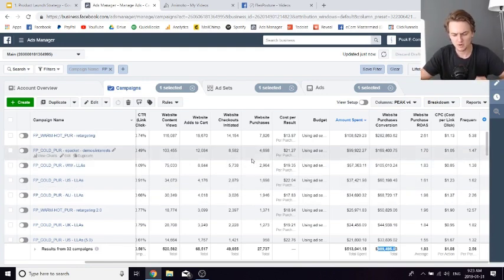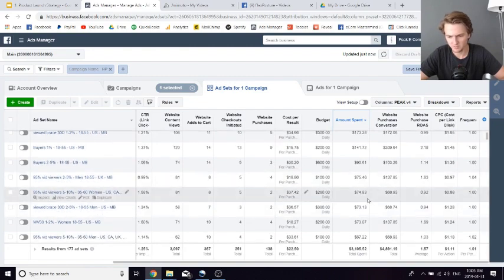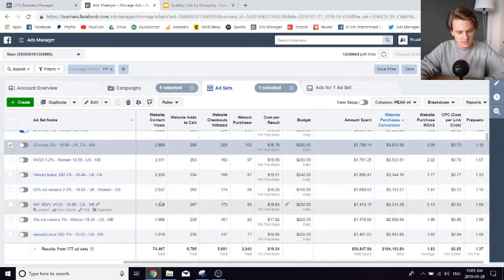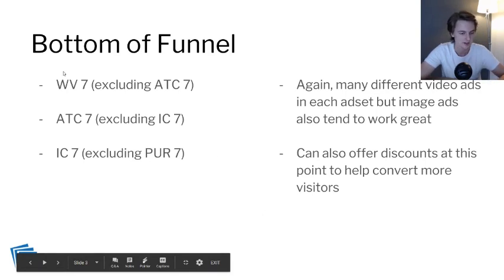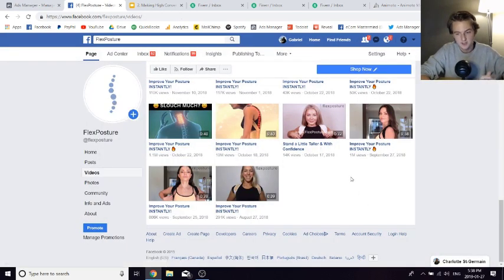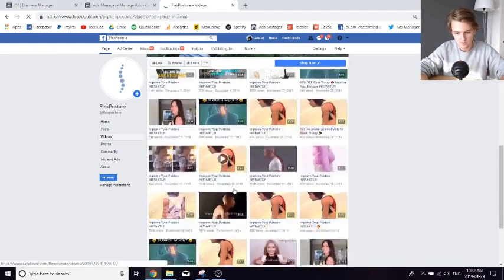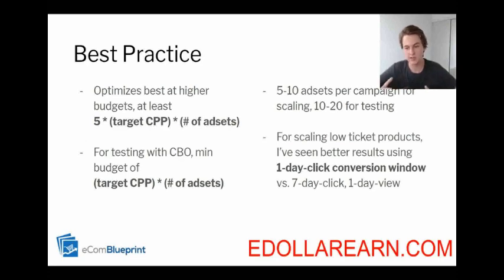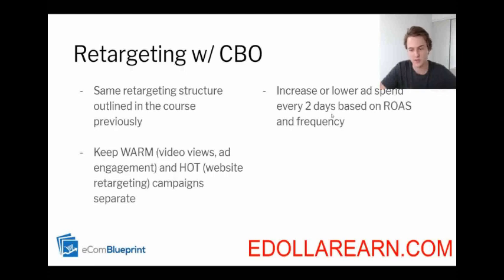I Made $1,000,000 with Shopify Dropshipping and You Can Too!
How I Made $1,087,251+ in 5 Months! Shopify Dropshipping Step-by-Step Full Course
$1,087,251+ In Just 5 Months - Shopify Dropshipping Full Course 2024 (Step-by-Step)

🔥 Want to learn how I made over $1,087,251 in just 5 months with Shopify Dropshipping? In this Shopify Dropshipping Full Course 2024, I’m sharing my step-by-step blueprint on how to start and scale a profitable Shopify Dropshipping business from scratch. Whether you're a Shopify dropshipping beginner or an experienced entrepreneur, this Shopify dropshipping tutorial for beginners will cover EVERYTHING you need to know!

👉 What you'll learn in this Shopify Dropshipping Complete Tutorial:

How to find winning products that sell fast
Setting up a successful Shopify dropshipping store with no experience
Killer Facebook & Google Ads strategies for maximum sales
My exact scaling techniques to go from $0 to $1M+
Real-life examples, strategies, and expert tips

📈 Don’t miss out on the strategies that helped me hit $1,087,251 in just 5 months! This Shopify dropshipping full course is your chance to turn your passion into a successful online business in 2024!
🚀 Ready to dive into Shopify Dropshipping for beginners? Watch the full Shopify dropshipping tutorial NOW and start building your 7-figure Shopify store!

shopify dropshipping business
shopify dropshipping full course 2024
shopify dropshipping tutorial for beginners
shopify dropshipping for beginners
shopify dropshipping
shopify dropshipping complete tutorial